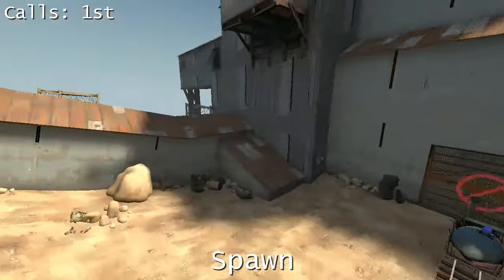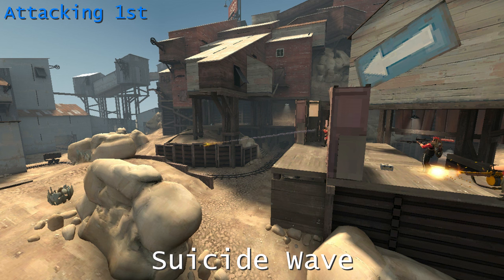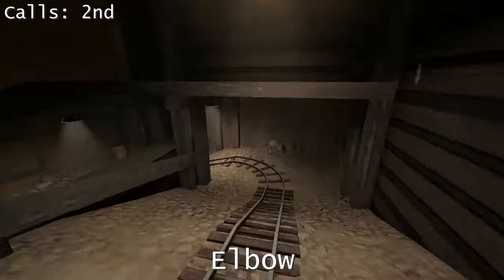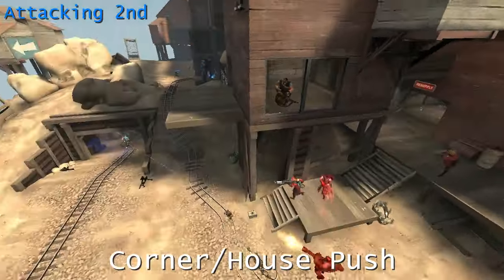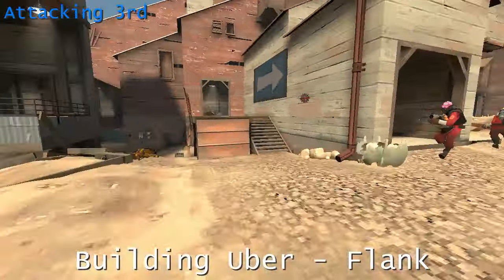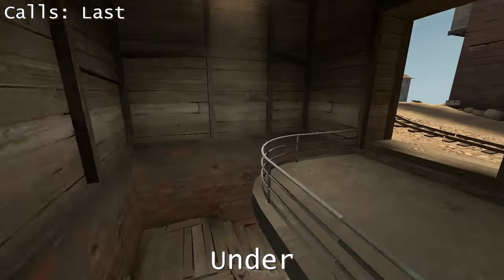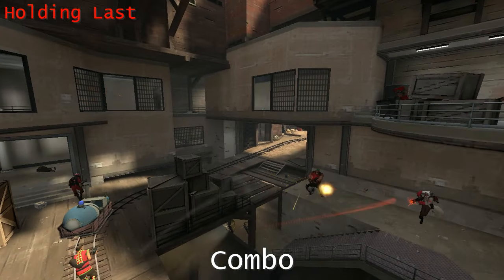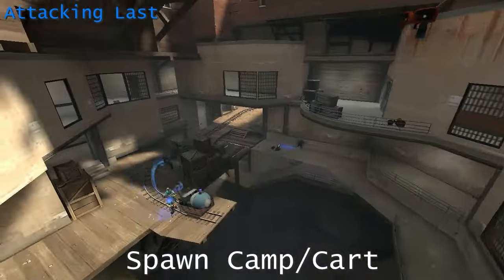pl_upward Guide || TF2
Everything you need to know about pl_upward, including sentries, area calls, pushes, holds and more!

Demo Footage:
PremTech vs WASP
ETF2L Premiership Season 10

Theme by myself.